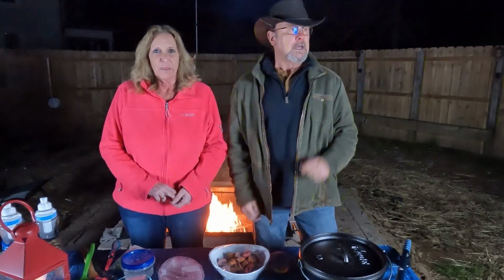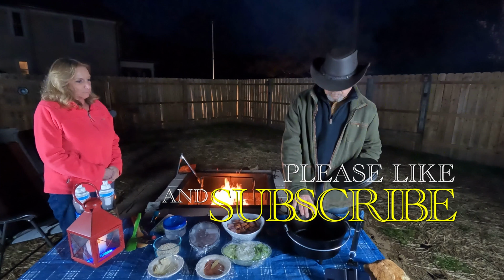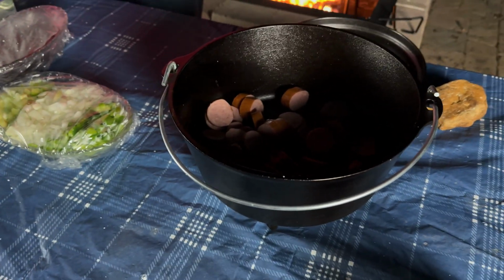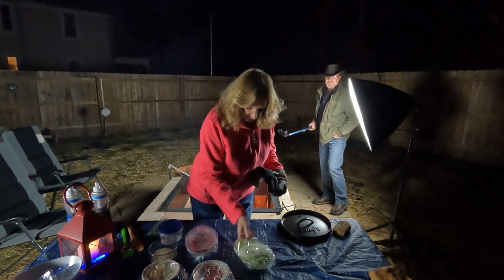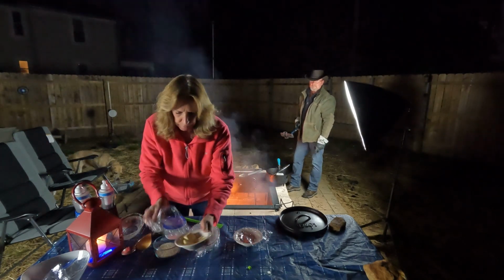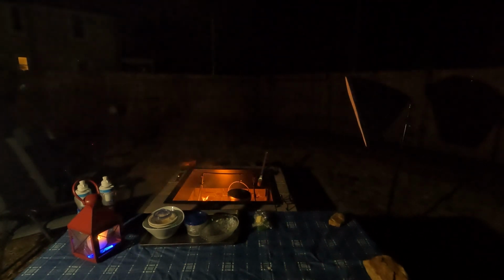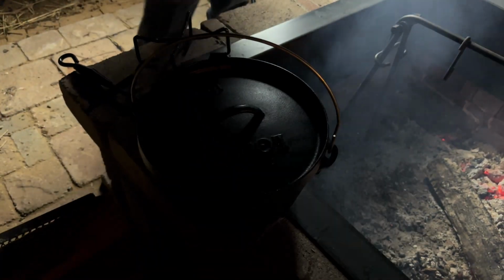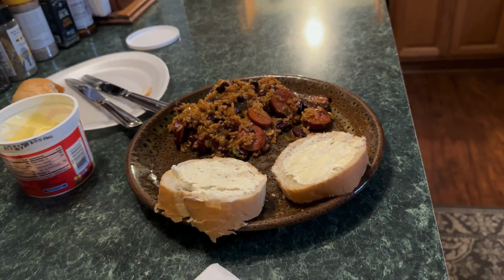Spicy Creole and Cajun Adventure Red Beans And Rice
Jane and I prepare a delicious Red Bean And Rice in a Dutch Oven over a open Fire 🔥. It’s a delicious meal and easily made prep time is 5-10 minutes and cooking time is 30 minutes.

We use a 10in Dutch Oven this meal will serve 4-5 people.

✅ Ingredients
● 1 tablespoon oil
● 2-3 Kabasa
● 1 tablespoon Creole and Cajun seasoning
● 1 (14 oz) can kidney beans
● ½ cup white rice,
● 2 tablespoons butter
● ¼ cup flat leaf parsley,

🎬𝐂𝐡𝐚𝐧𝐧𝐞𝐥 𝐍𝐚𝐦𝐞: 𝑨𝒇𝒕𝒆𝒓 𝑨𝒏𝒐𝒕𝒉𝒆𝒓 𝑨𝒅𝒗𝒆𝒏𝒕𝒖𝒓𝒆
● And keep watching the beautiful video, I hope you like my video
Tips For Successful RV Living | Successful RV Living | Best State Parks For RV Camping

⚡️🔗 Related Keyword 🚀
Creole cuisine, Cajun spices, Red beans recipe, Southern comfort food,
Louisiana flavors, Spicy cooking, New Orleans dishes, Rice and beans,
Creole seasoning, Cajun culinary adventure, Homemade comfort,
Traditional Creole, Soulful recipes, Creole culture, Cajun culinary traditions,
Spicy cuisine, Louisiana heritage, Flavorful dishes, Bayou cooking